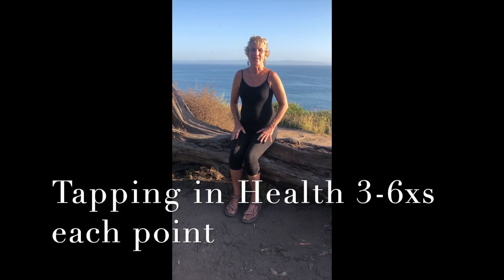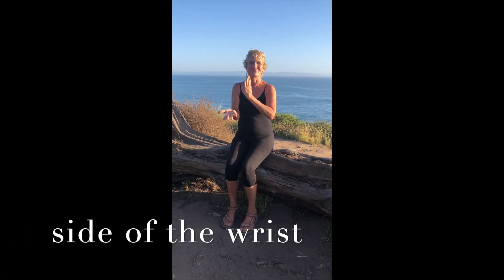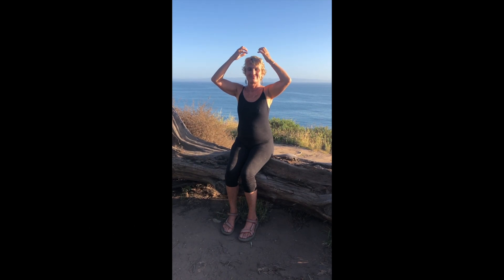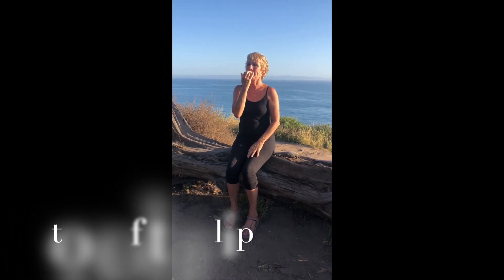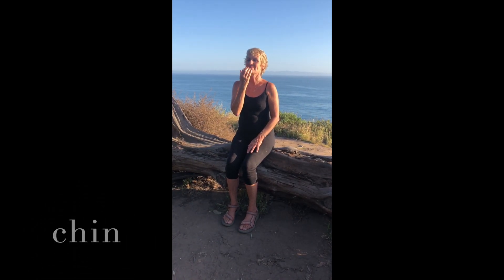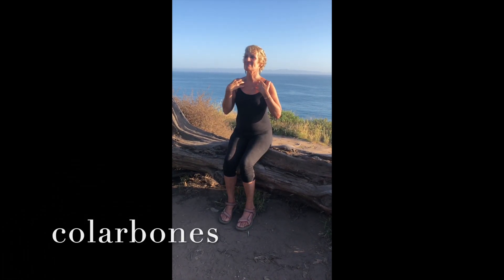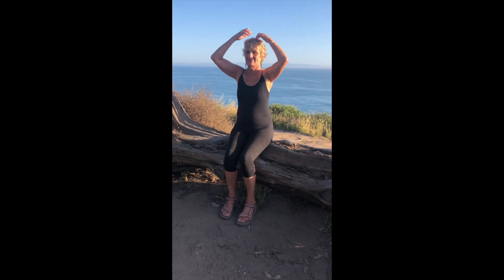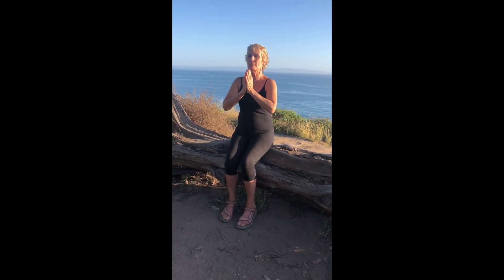tapping in health and a strong immune system